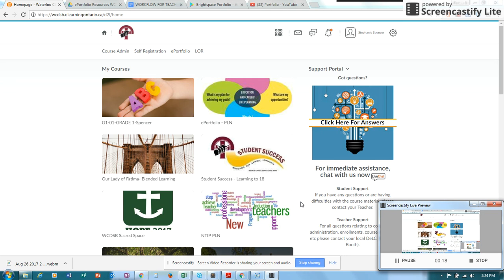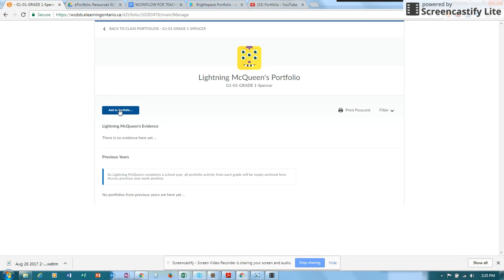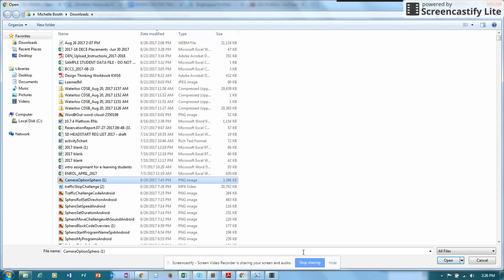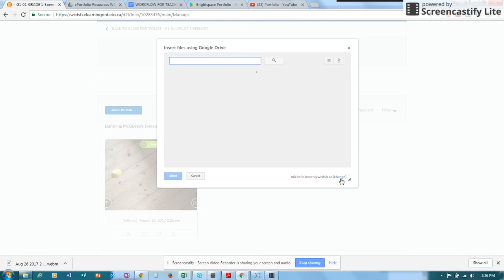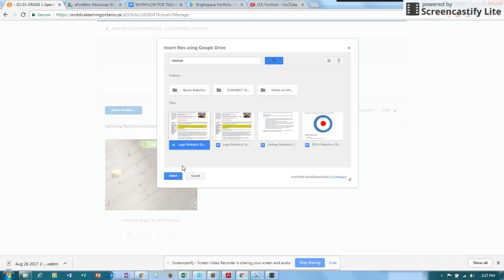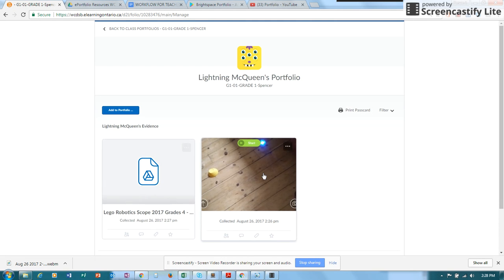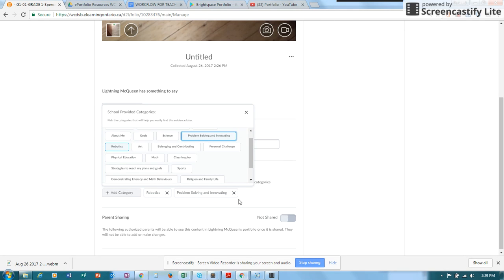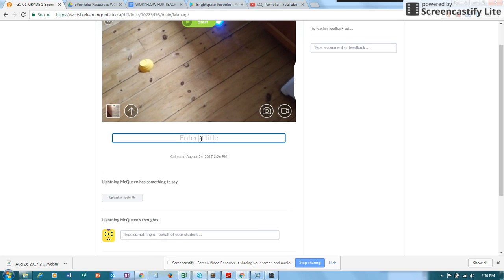D2L Portfolio - How to upload evidence using a browser (desktop, laptop, tablet, phone)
Explains how to upload files to D2L Portfolio (10.4) from a browser.  You can use a browser on any type of device including desktop, chromebook, phone, tablet, or laptop.
You can upload items from your computer drive (hard disk drive, USB drive, camera), Google Drive, and Microsoft 365.
Any type of file can be uploaded.  The example shows an image and Google doc getting uploaded.
Some options are also shown including sharing, adding categories, spot lighting.
BrightSpace for Parent sharing must be set up in order to share with parent accounts.